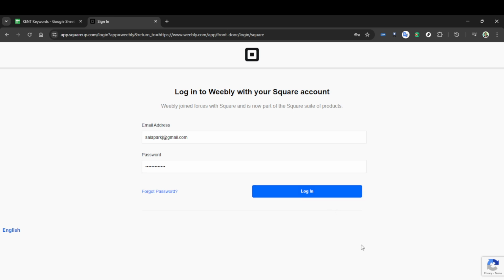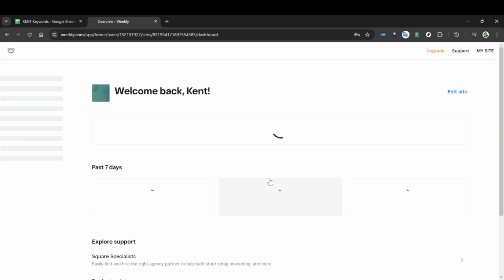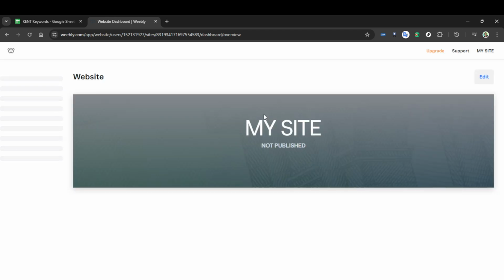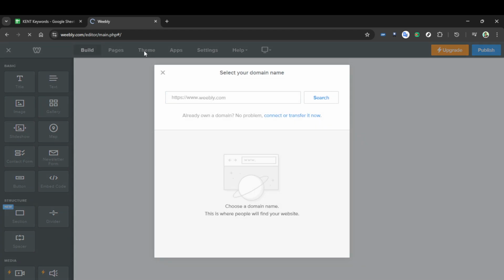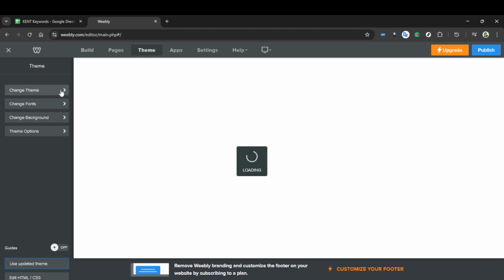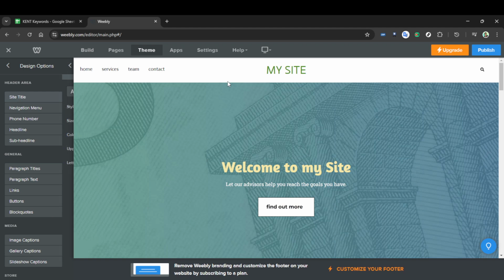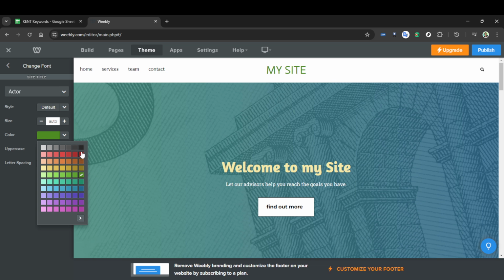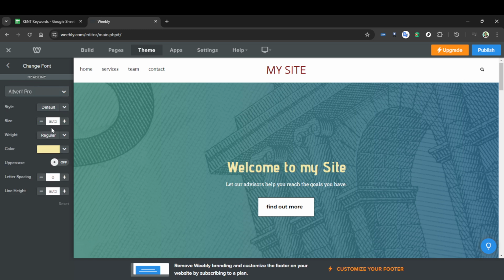How to Change Fonts and Color in Weebly [2025 Full Guide]